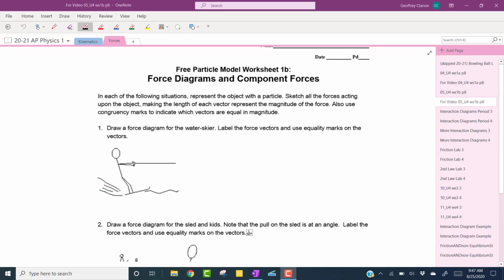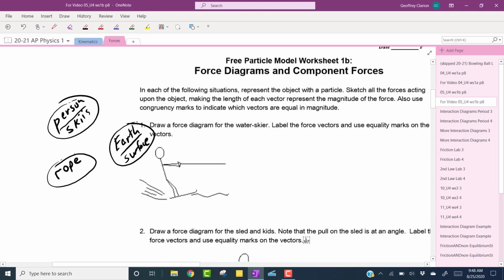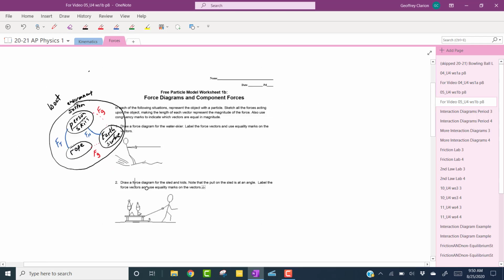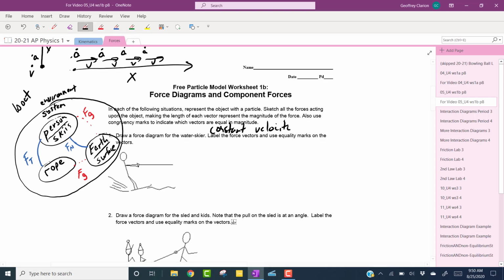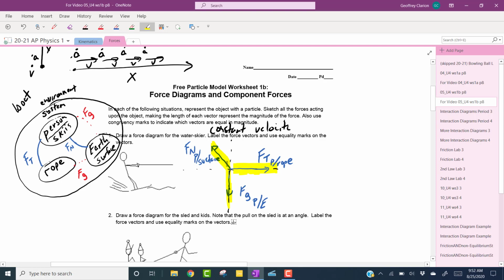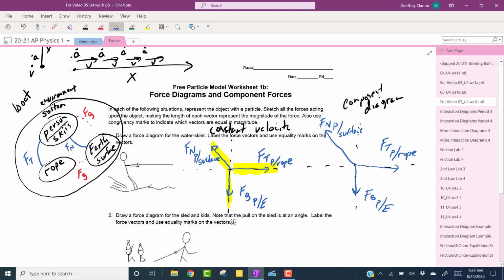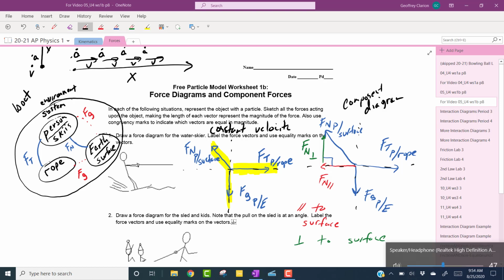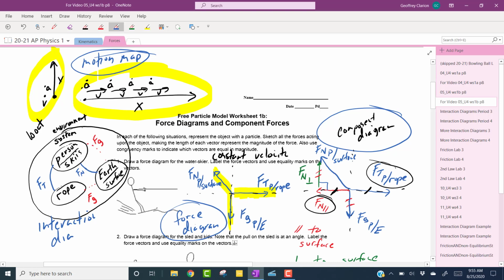Interaction Diagram Skier